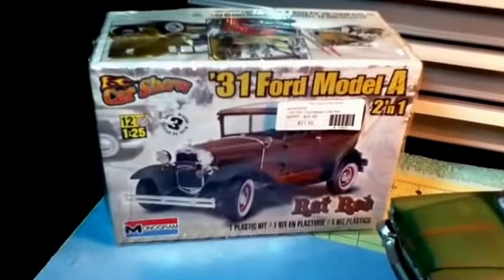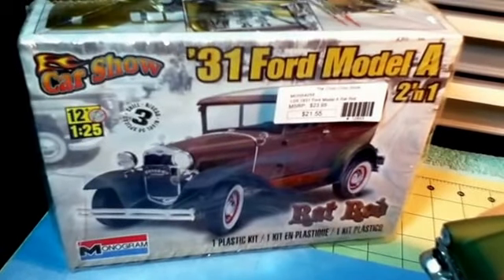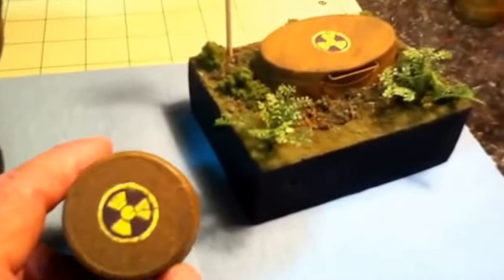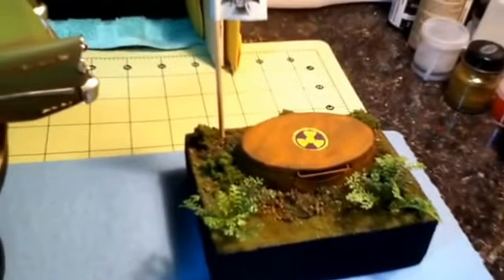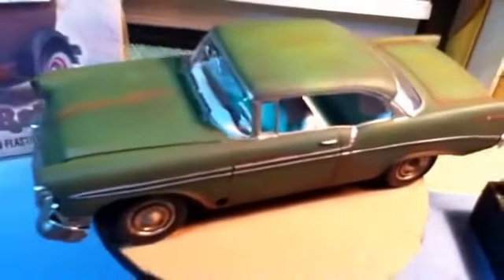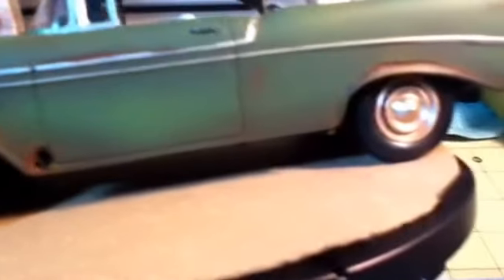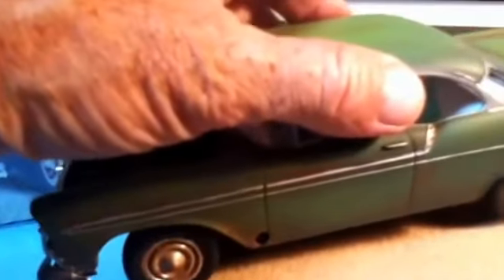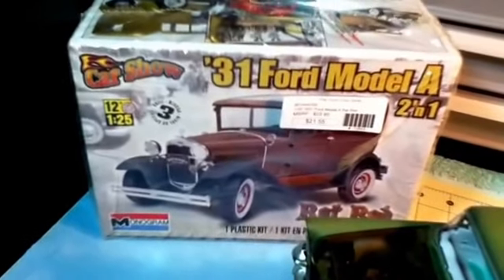Rat rod community build! :-)